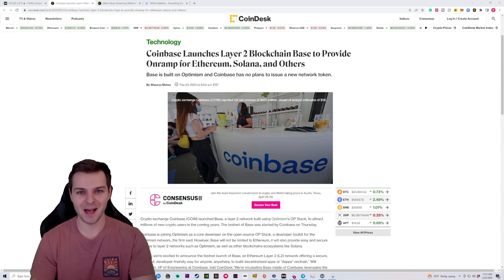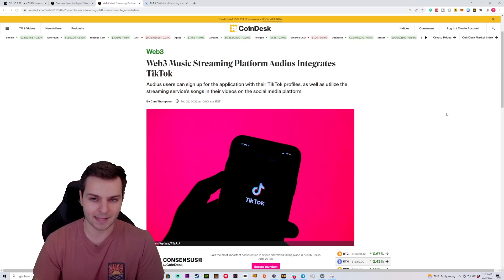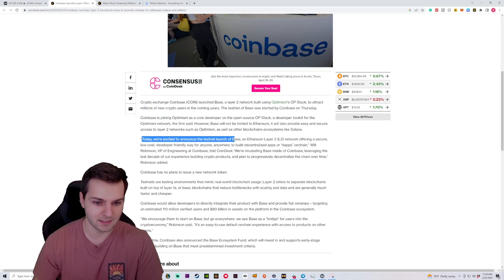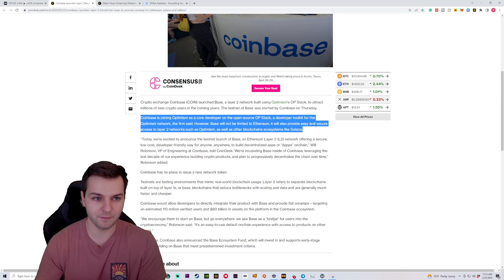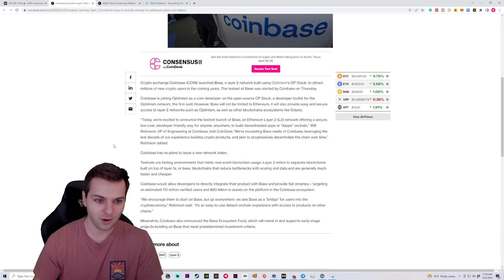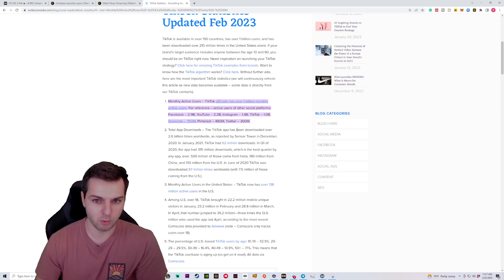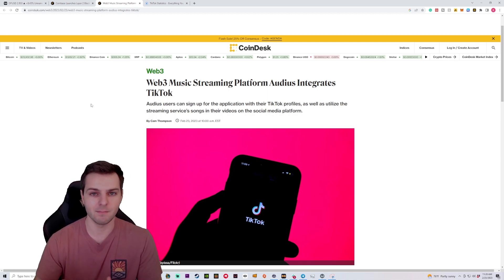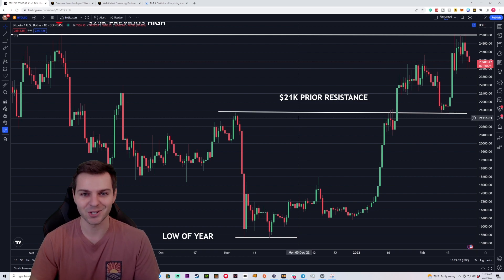Coinbase Adds Layer 2 Blockchain Called BASE That Is Built From Optimism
Coinbase, the crypto exchange, has launched Base, a layer 2 network built on Optimism's OP Stack to attract millions of new crypto users. The network will provide easy and secure access to layer 2 networks such as Optimism, as well as other blockchain ecosystems like Solana. Developers will be able to directly integrate their products with Base and provide fiat onramps, targeting an estimated 110 million verified users and $80 billion in assets on the platform. Coinbase has no plans to issue a new network token. The company also announced the Base Ecosystem Fund, which will invest in early-stage projects building on Base.

Gift #1: Get Immediate Access To Our Entire Crypto Portfolio Today For Just $1!

Gift #2: Free copy of the best-selling crypto investing book to take advantage of the dip in the market...

Coinbase: $10 of FREE BITCOIN After Signing Up And Buying At Least $100

This is not professional advice this is my opinion and take it as that! Do NOT invest without consulting a professional adviser and do not invest on the sole fact that I made a video about something. Everyone should do their own research and invest in what they believe in. This is JUST my opinion and NOT professional advice and am not responsible for any losses or money spent because of an influence this video may have.